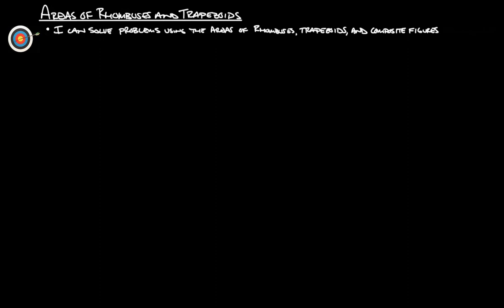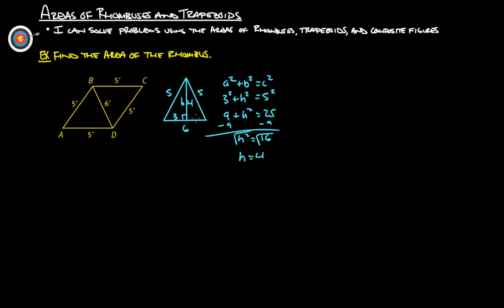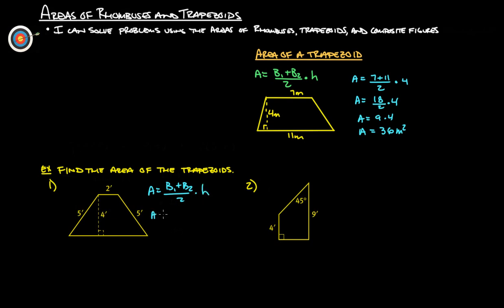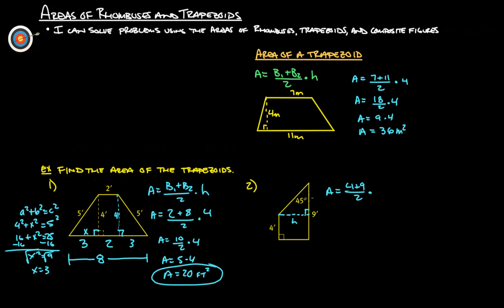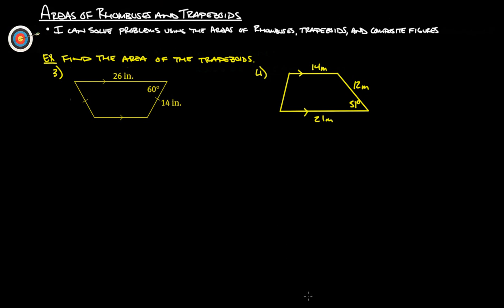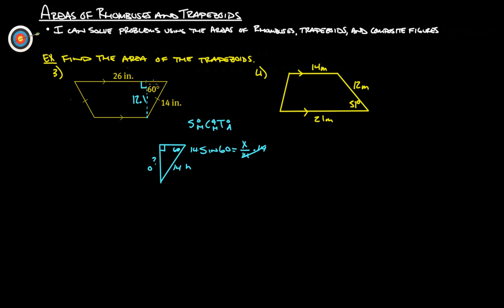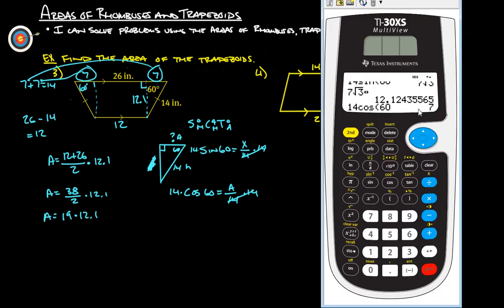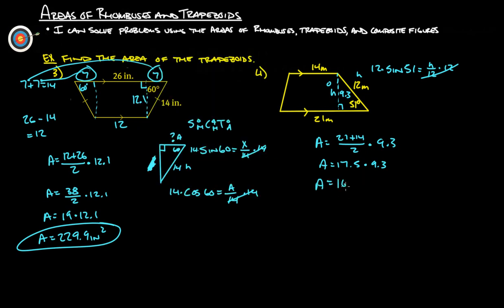30-3 Areas of Rhombuses and Trapezoids